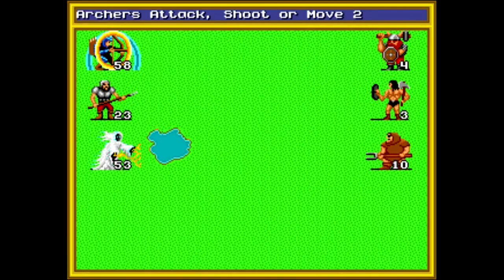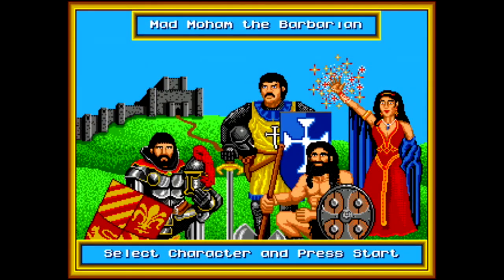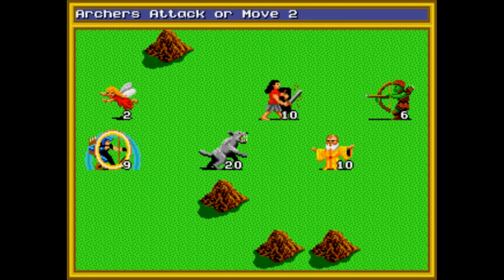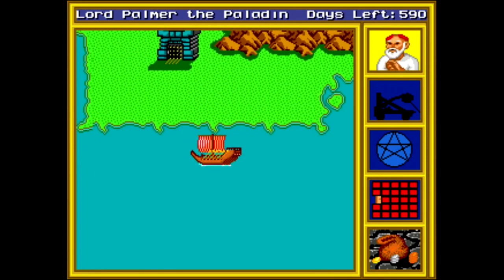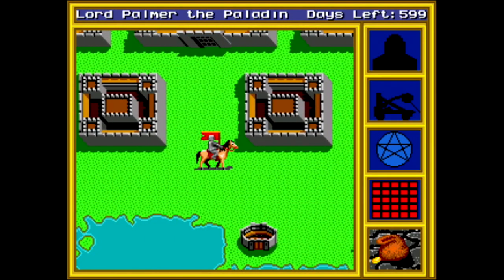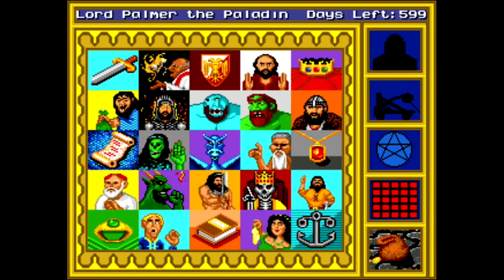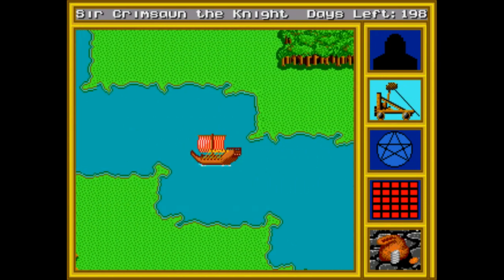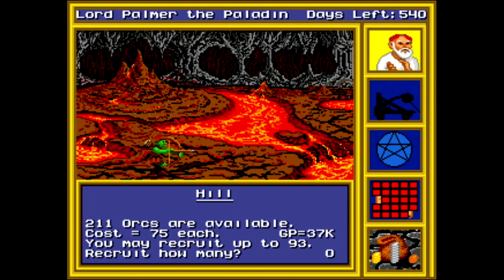Is King's Bounty [Genesis] Worth Playing Today? - Segadrunk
Total coincidence that this posted the same morning that Nintendo announced a King's Bounty II for the Switch! Sorry about the scattershot nature of the editing here, this is one of those wonky games where it can be tough to get varied footage.